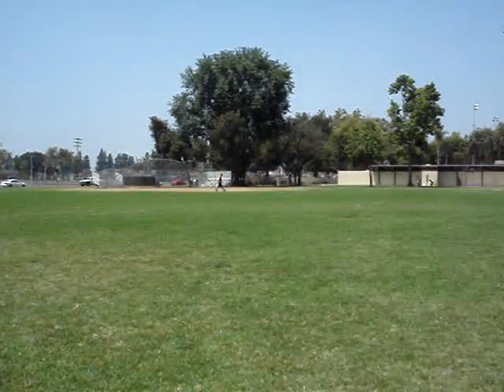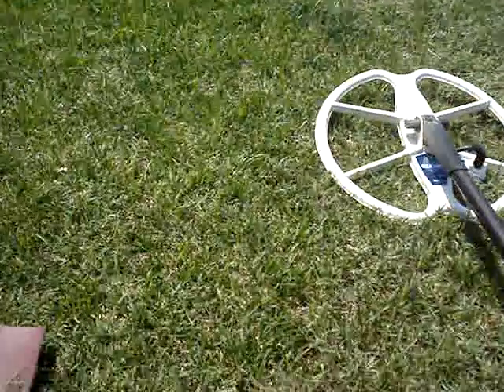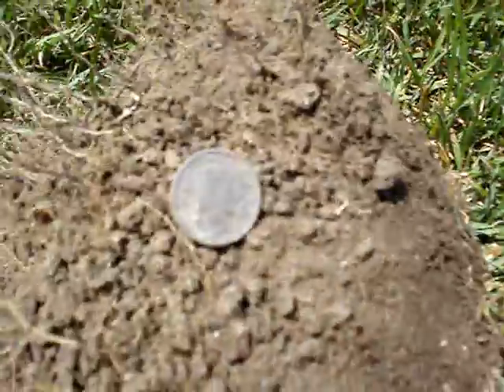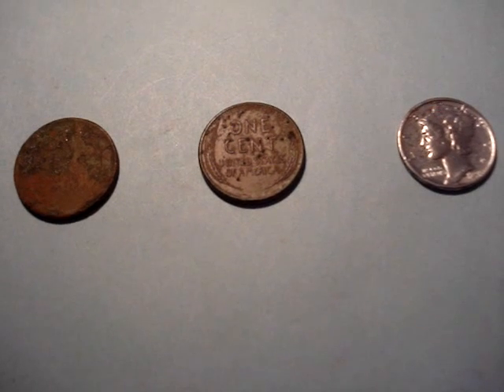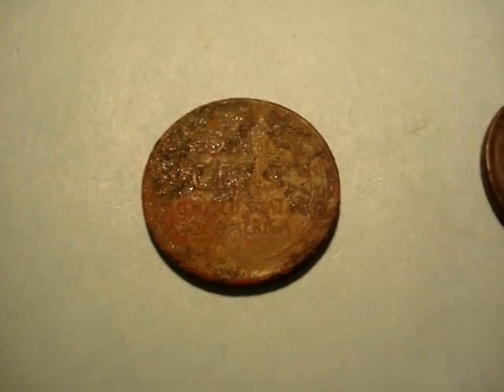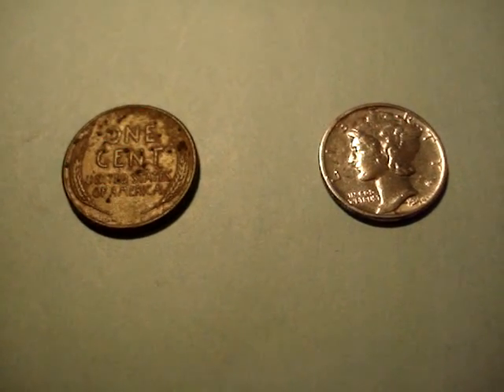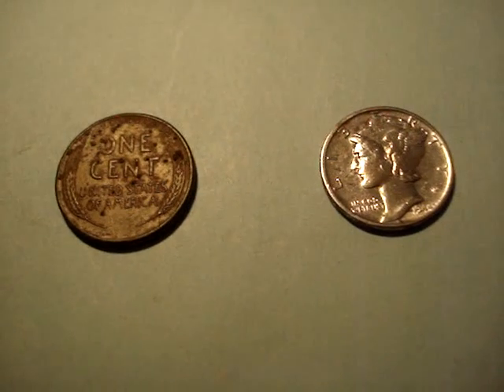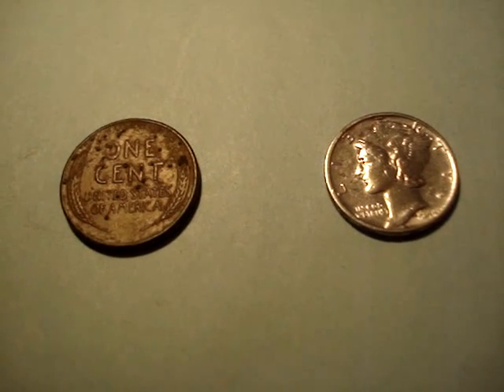Last of the Silver at the Park metal detecting with Cladhunter